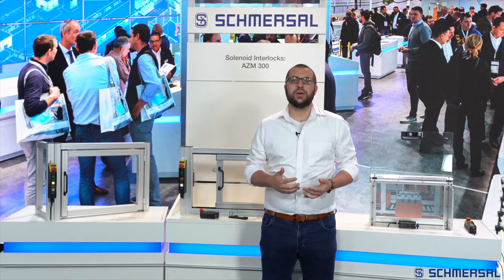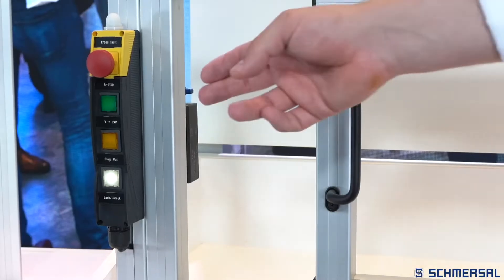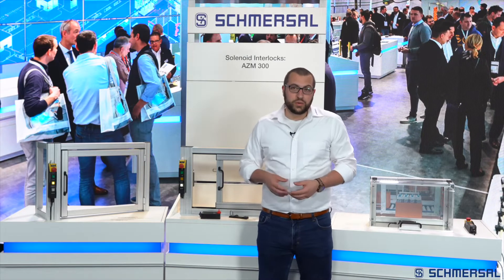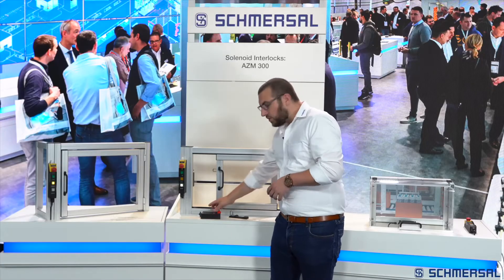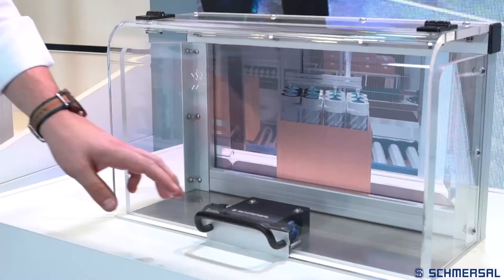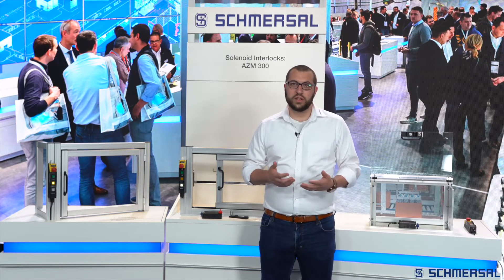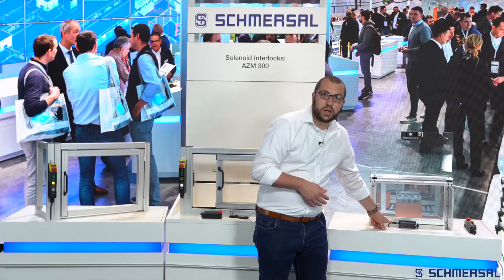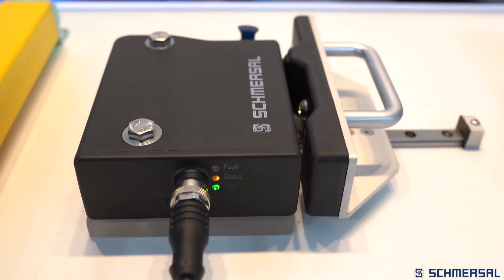Mr. Safety: solenoid interlock AZM300 for universal use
Mr. Safety presents: solenoid interlock AZM300 for universal use
The solenoid interlock AZM300 in hygienic design has a unique, patented actuator.